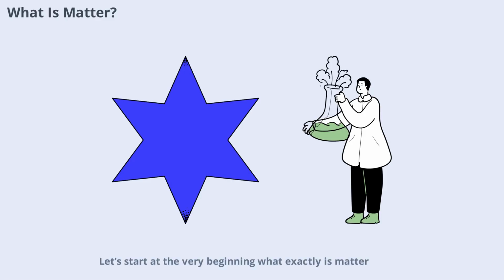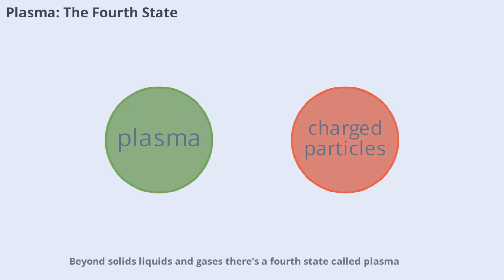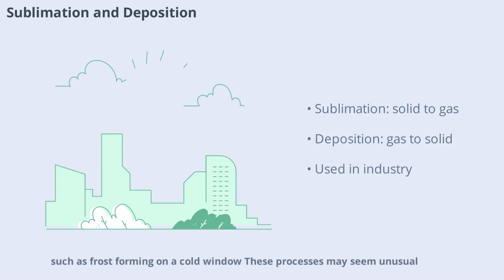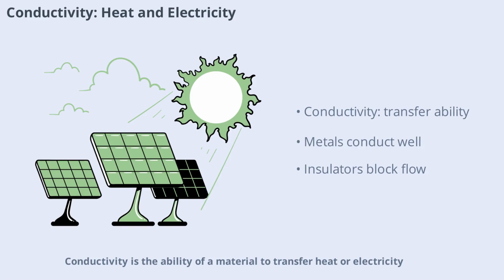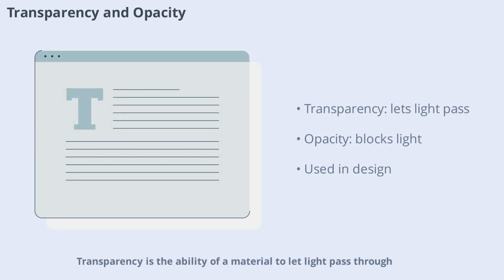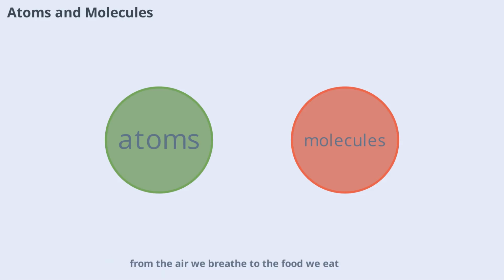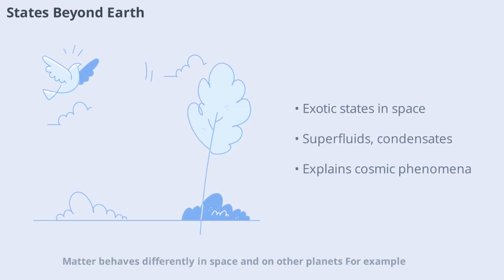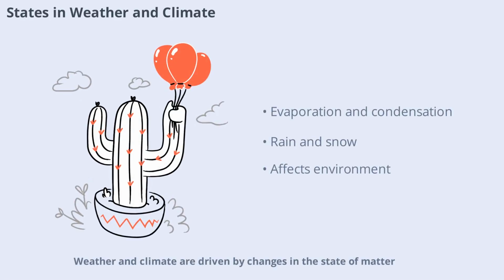States and Properties of Matter - Introductory Chemistry (15 Minutes)